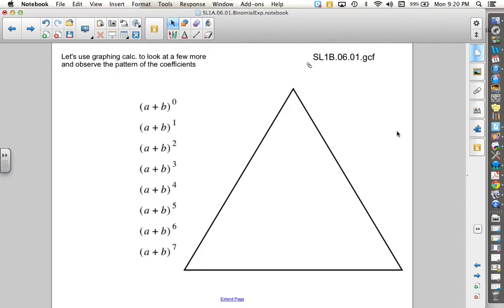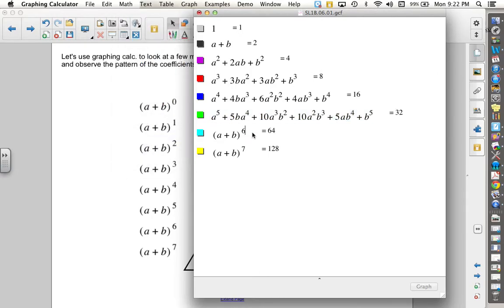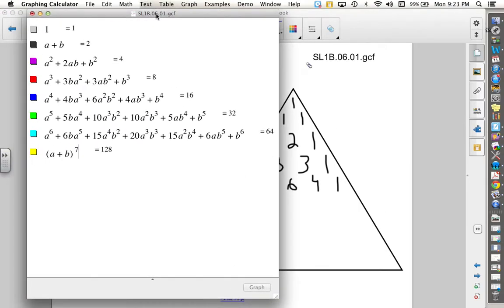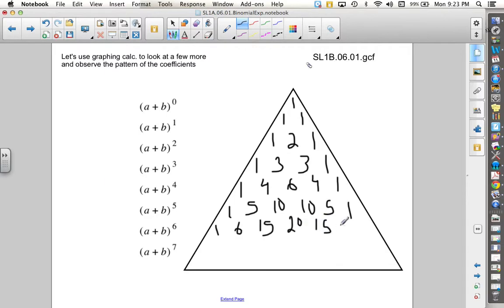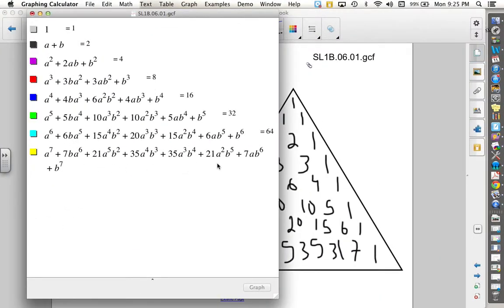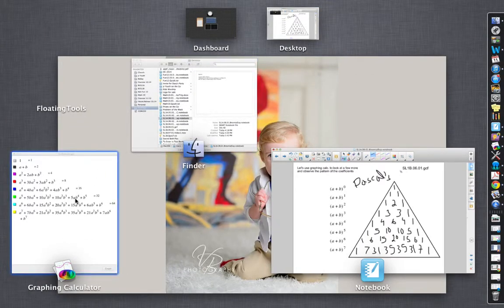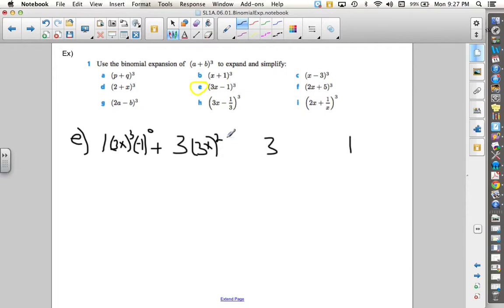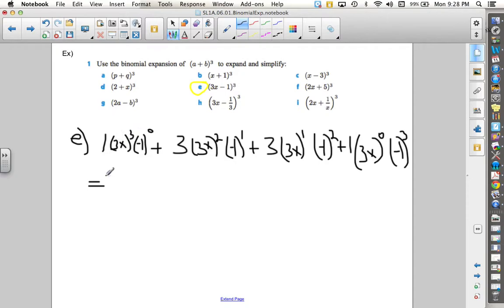SL1B 07 01 Video2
Part 2 of Binomial Expansion lesson